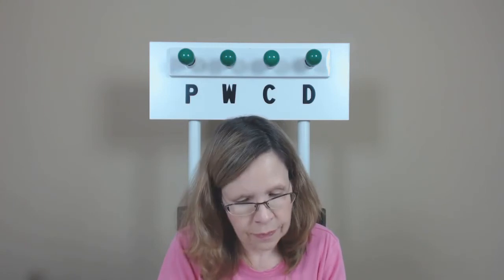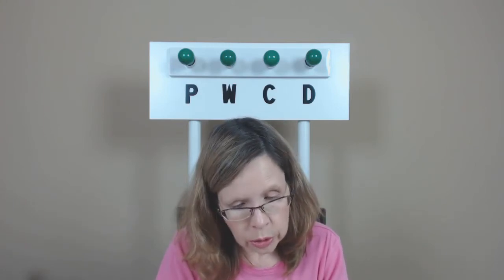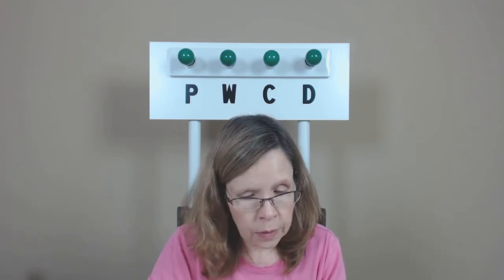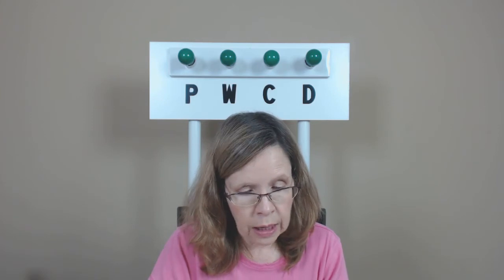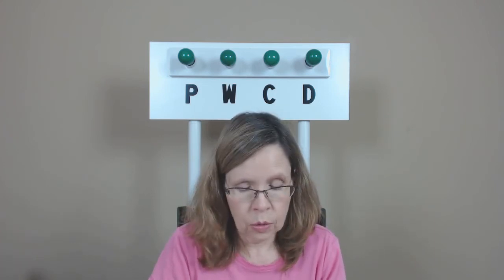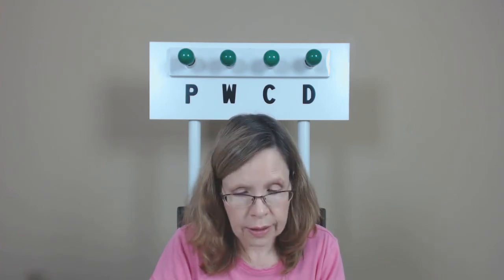Class #9 200WPM Tip